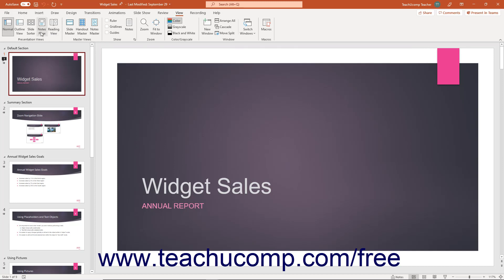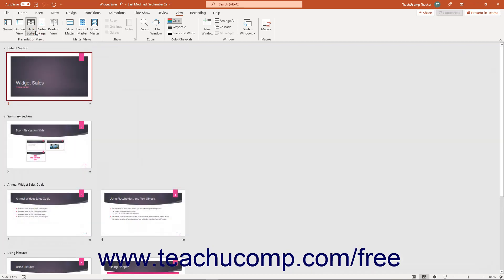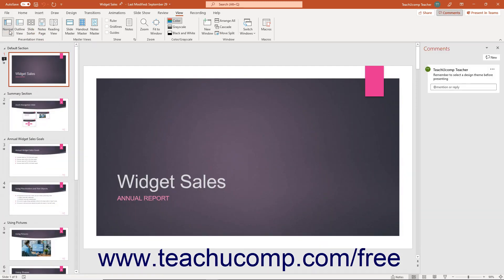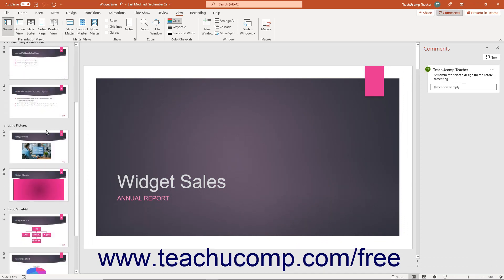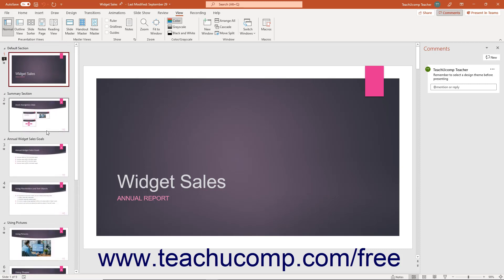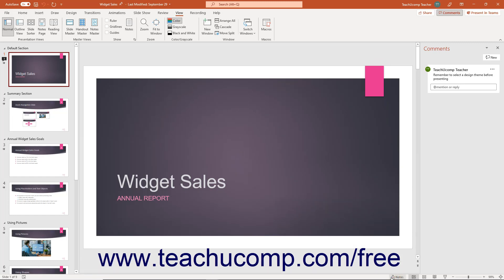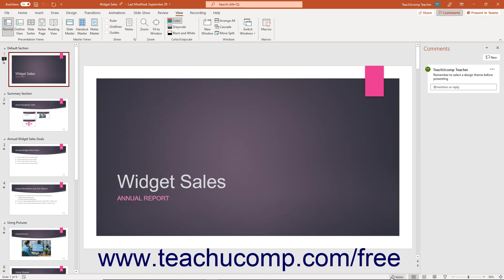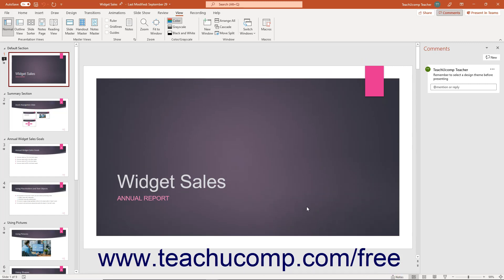Learn How to Use the Presentation View Buttons in Microsoft PowerPoint 2019 & 365: Training Tutorial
Learn how to use the Presentation View Buttons in PowerPoint 2019 & 365 A clip from Mastering PowerPoint Made Easy.